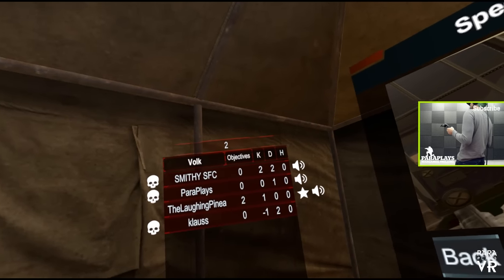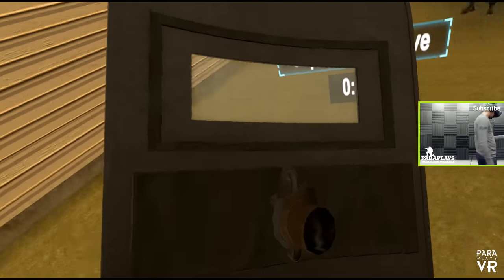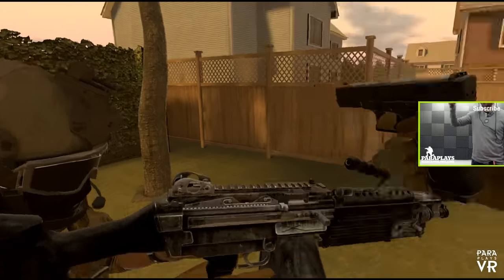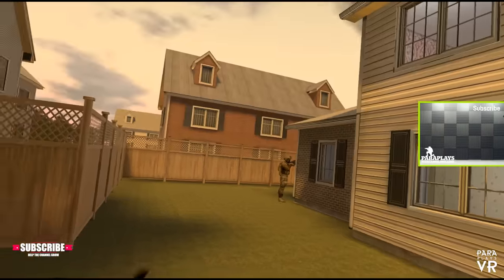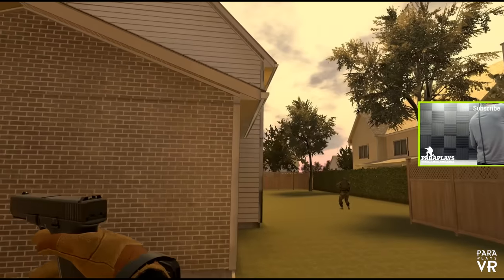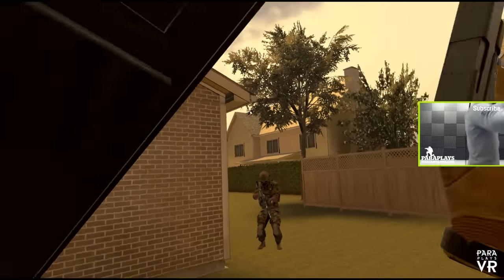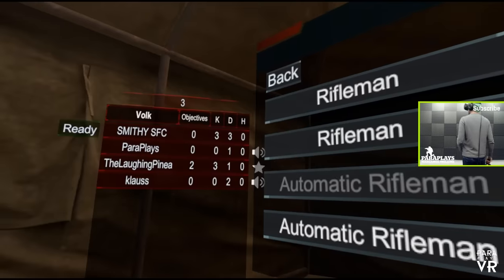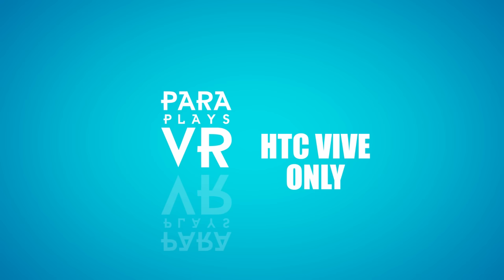Onward - Russian Riot Shield Problems In Suburbia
Riot Shield
Suburbia
Onwards

Hello and welcome to onward! In this video we look at the riot shield, we meet a beautiful Russian girl who has problems reloading. Awesome.

airsoft uk,
airsoft uk arms,
airsoft uk buy,
airsoft uk equipment,
airsoft uk fps limit,
airsoft uk games,
airsoft headgear uk,
airsoft in uk,
airsoft uk milsim,
airsoft uk near me,
airsoft uk north west,
airsoft range uk,
airsoft Yorkshire,
airsoft kit reviews,
Best airsoft pistol,
best airsoft rifle,
best airsoft grenade,
best airsoft radio,
Airsoft face protection,
airsoft clothing,